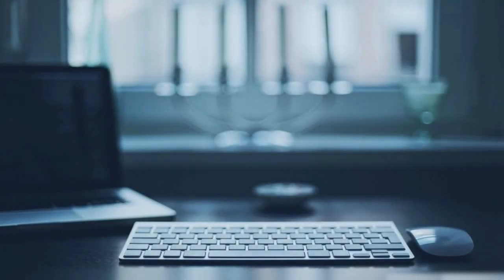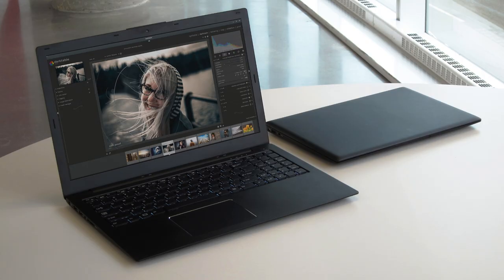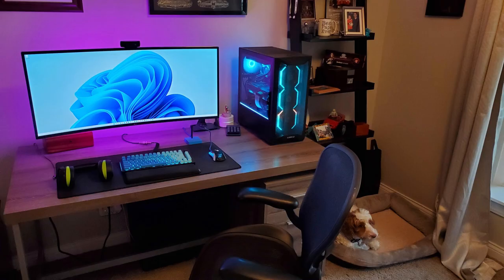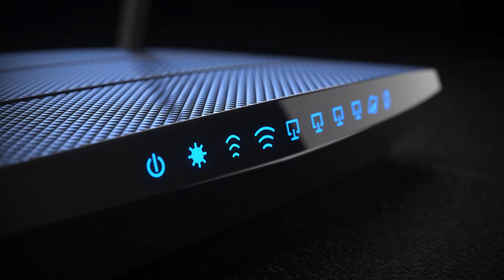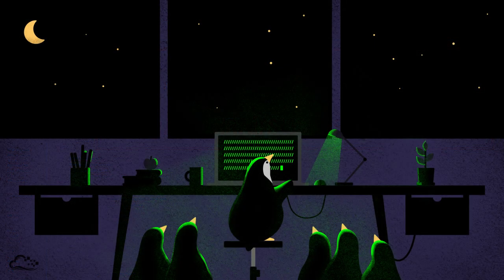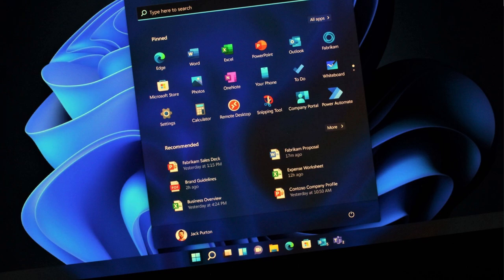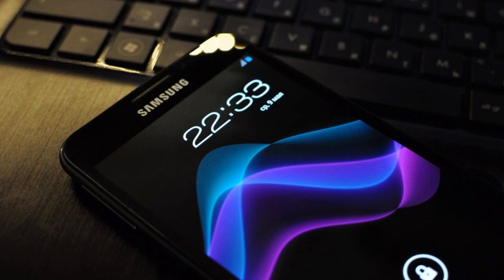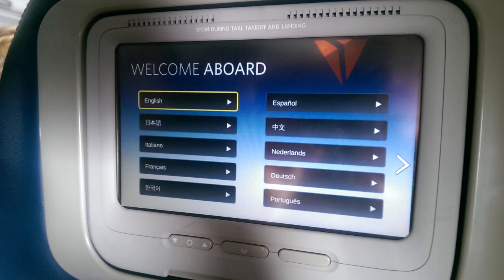The World Runs On Linux (NOT Windows!)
The overwhelming majority of computing devices around the world DO NOT run Windows.  Instead, they run a superior operating system known as "Linux."  Linux is all around us but most people are unaware...

💰 Bitcoin: 1Mp6ebz5bNcjNFW7XWHVht36SkiLoxPKoX
🐶 Dogecoin: D5fpRD1JRoBFPDXSBocRTp8W9uKzfwLFAu
📕 LBC: bMfA2c3zmcLxPCpyPcrykLvMhZ7A5mQuhJ